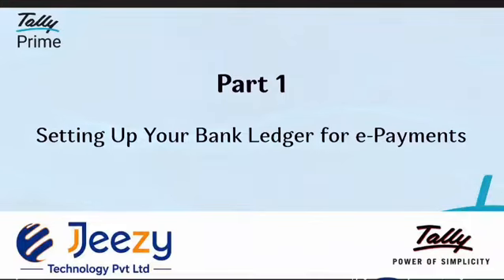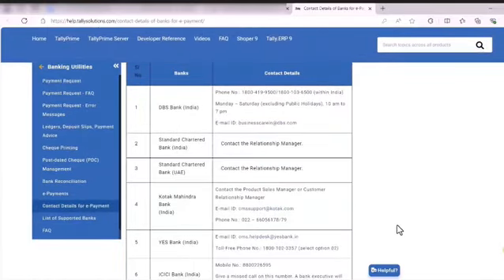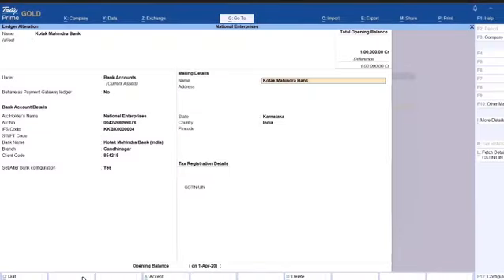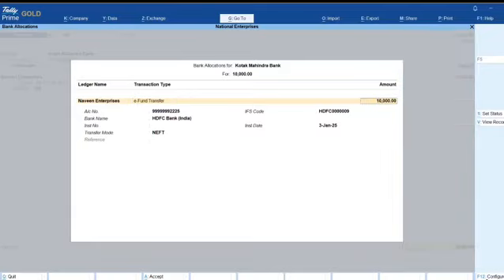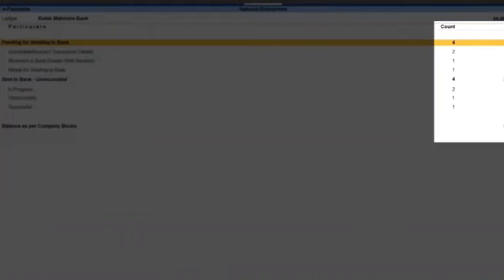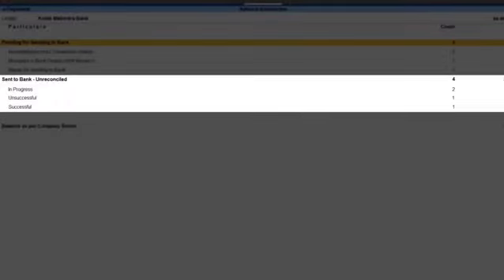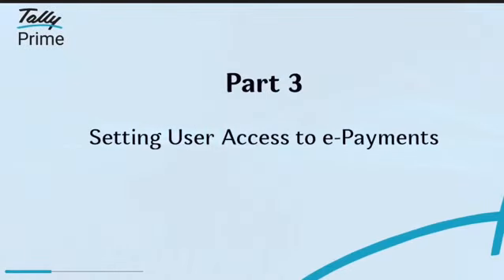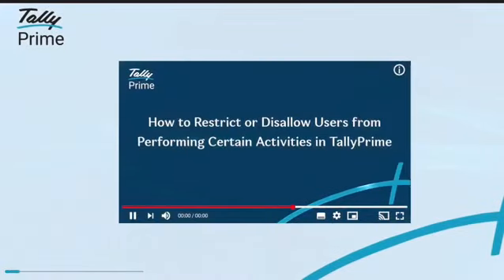TallyPrime 7 1 Auto Bill Processing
How to records e payments in Tally Prime.